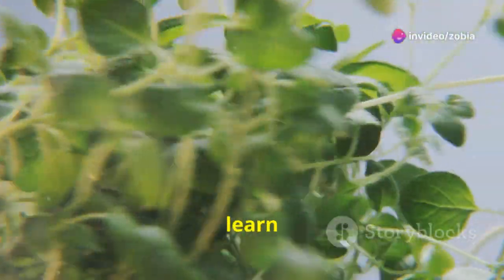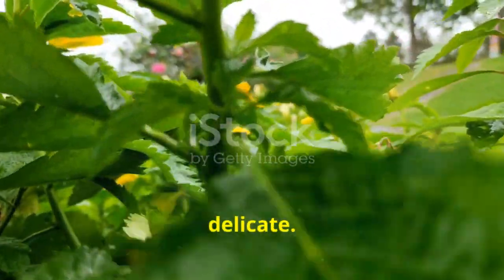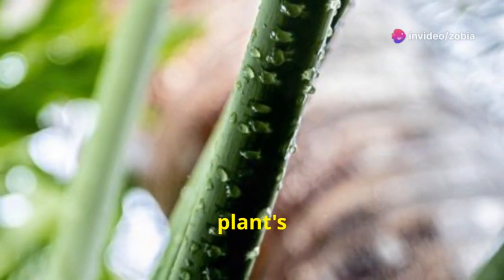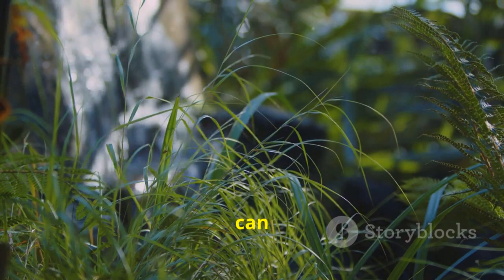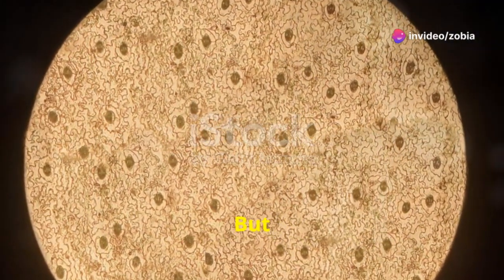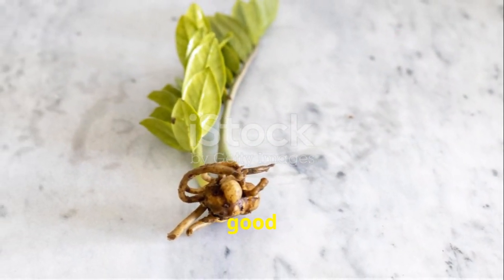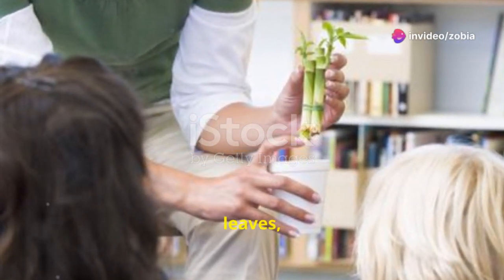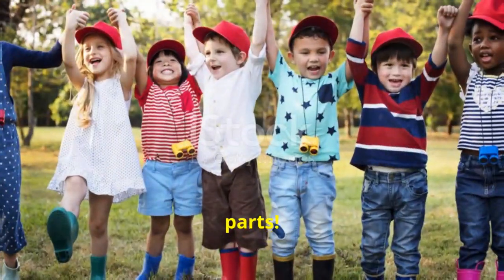Parts of a Plant/ Flower-Stem -leaf-root